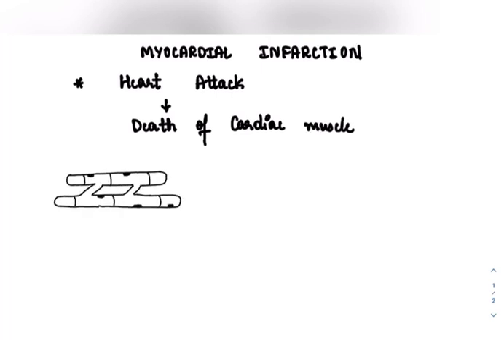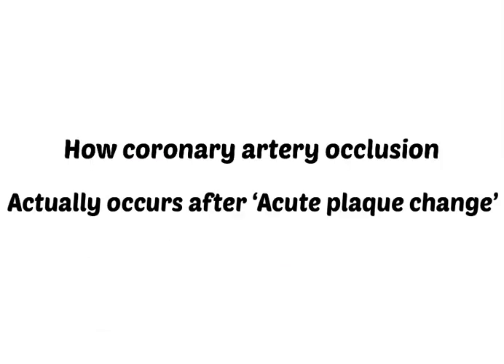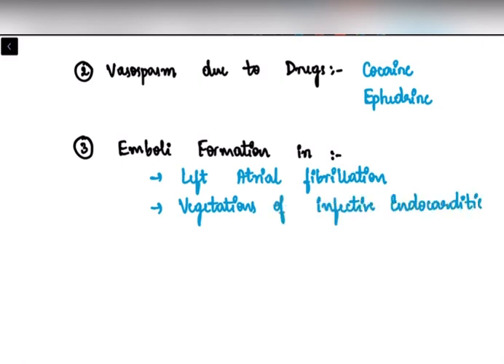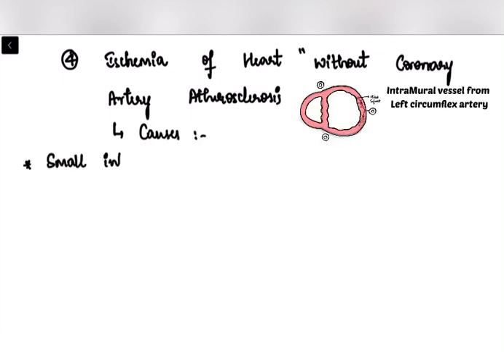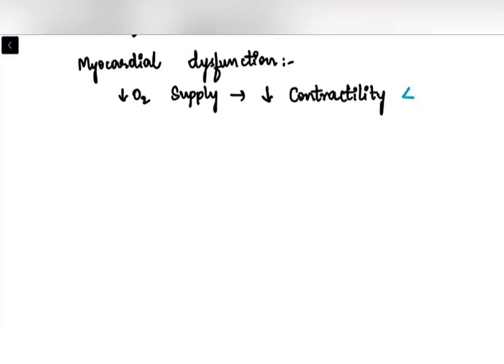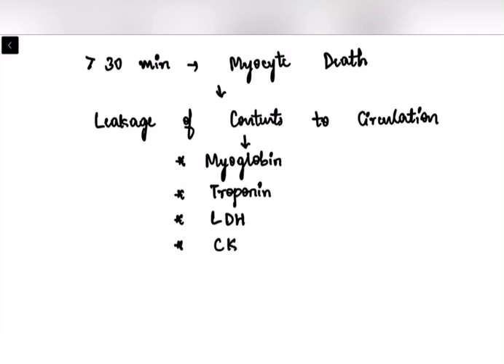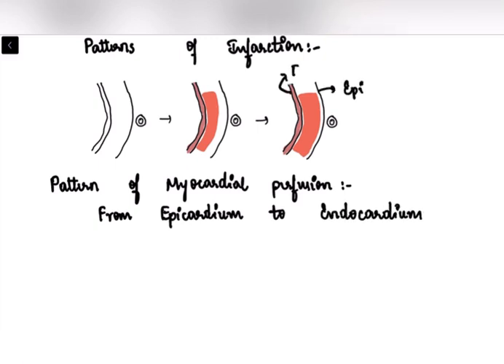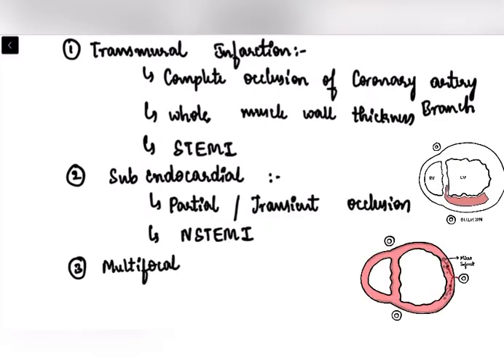Myocardial infarction Pathogenesis